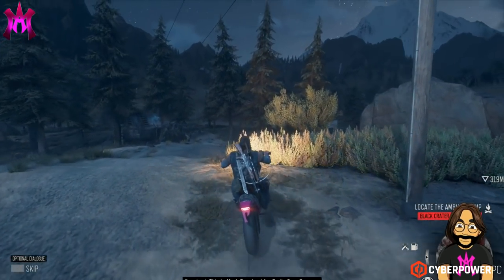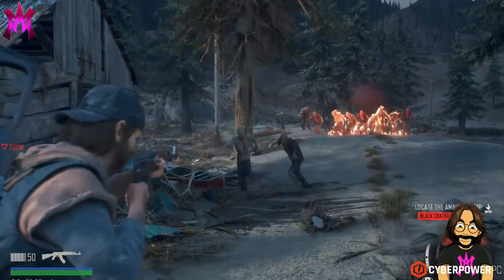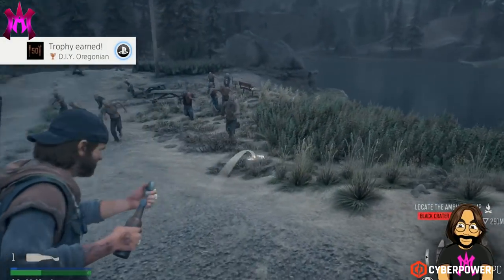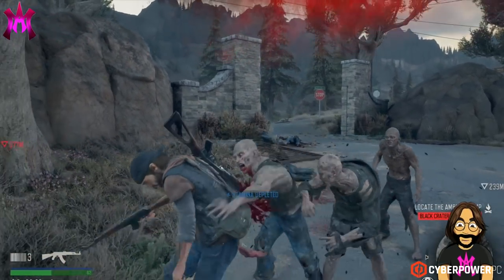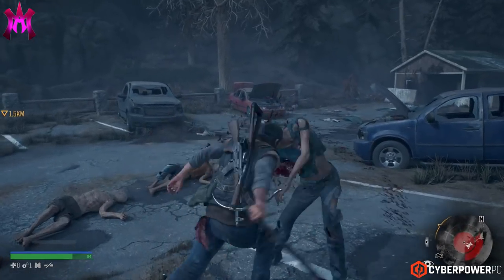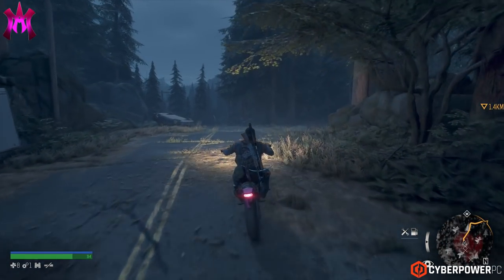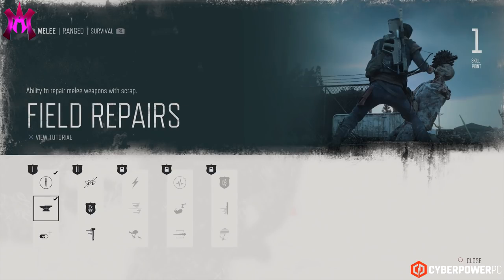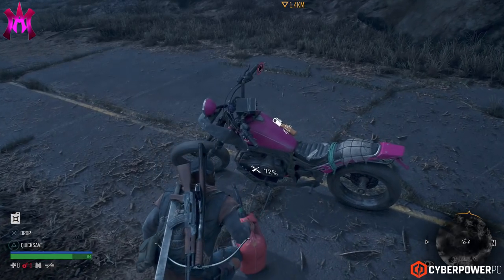MACHETE OP!!! HOW TO GET THE BEST MELEE WEAPON IN DAY'S GONE!!! DAY'S GONE WEAPON GUIDE